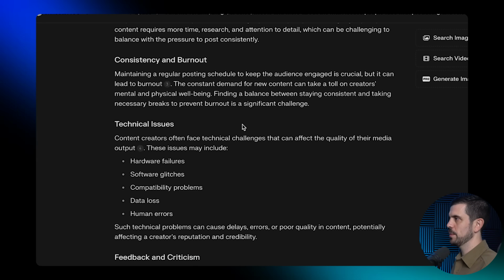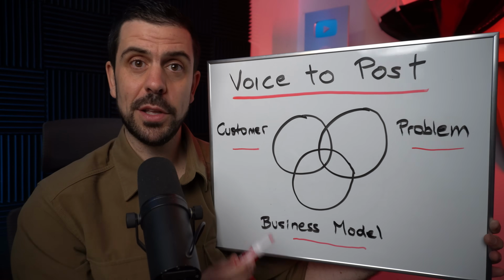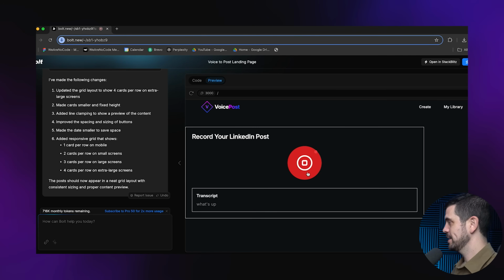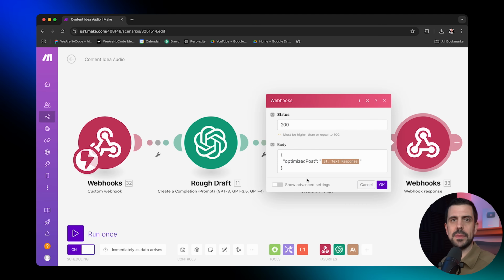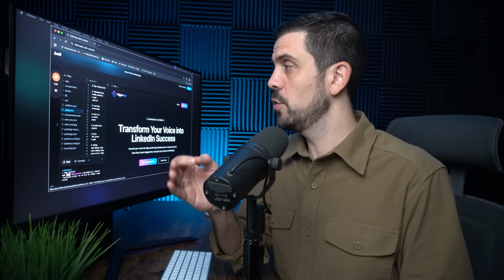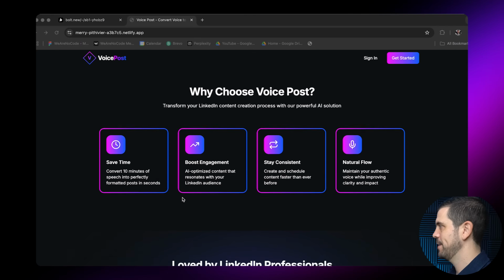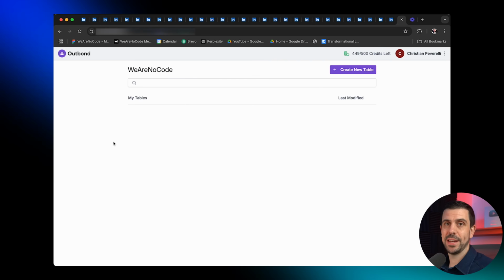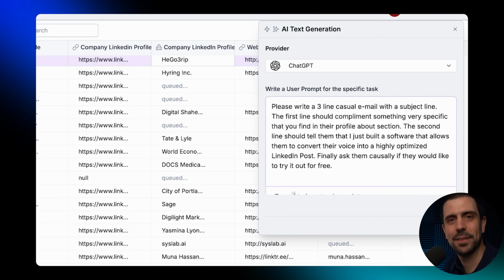I Built an ENTIRE AI App in 48 Hours (No Coding)